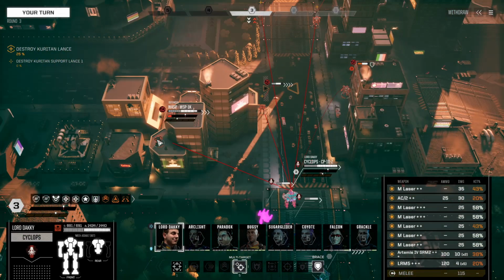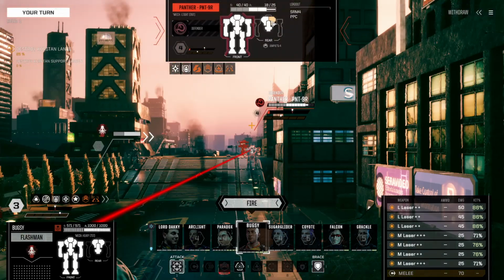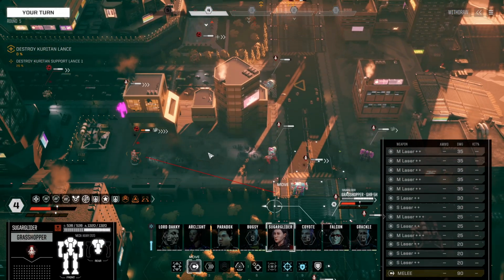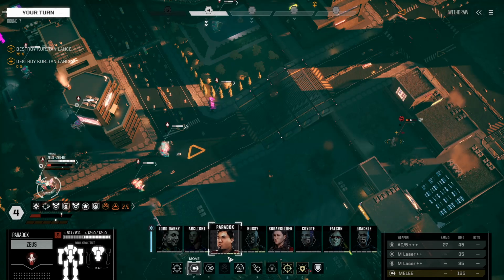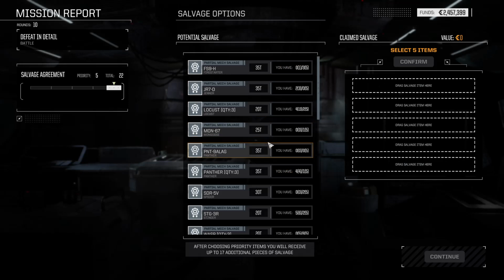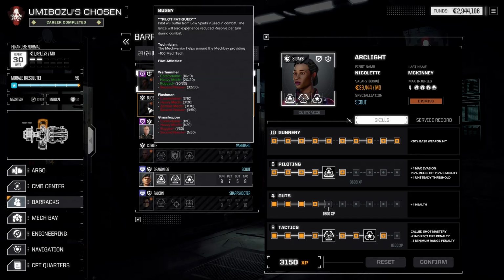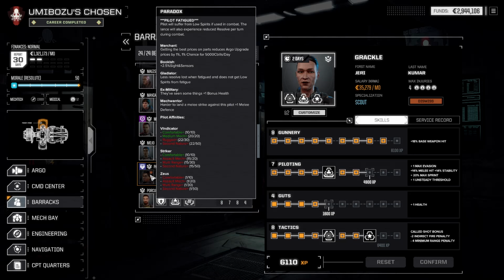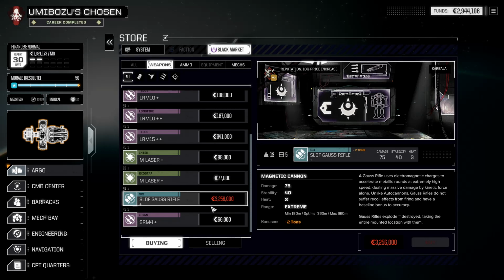0232: Battletech: Extended Mod - Part 4 Heading back to center of map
Still hopping worlds, doing missions as needed, trying not to alienate any one faction too much. Also, changed up my company color scheme.